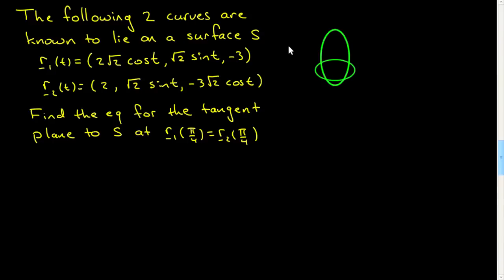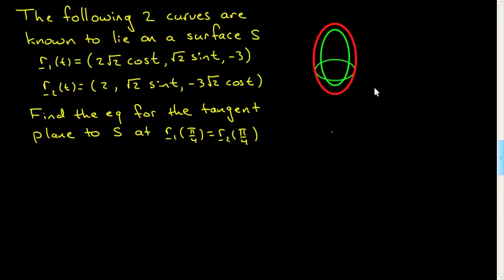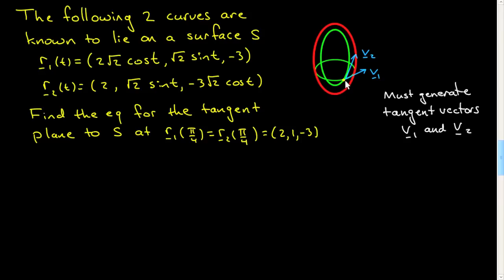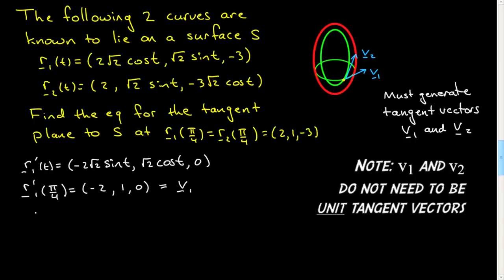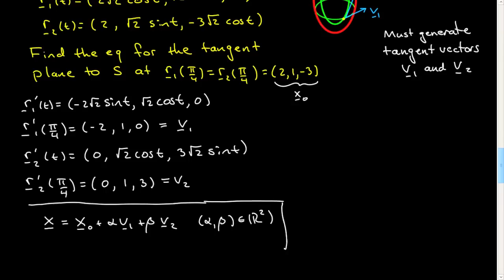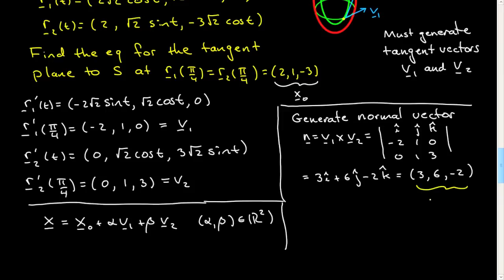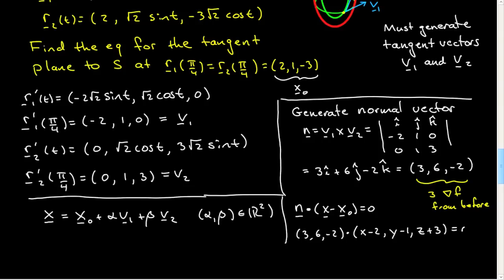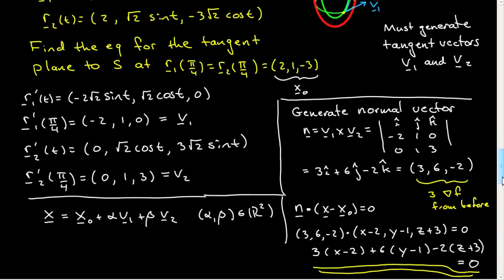Tangent Plane to a Surface II